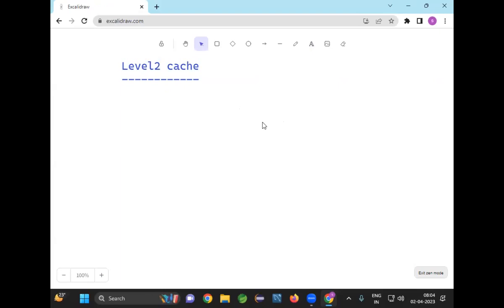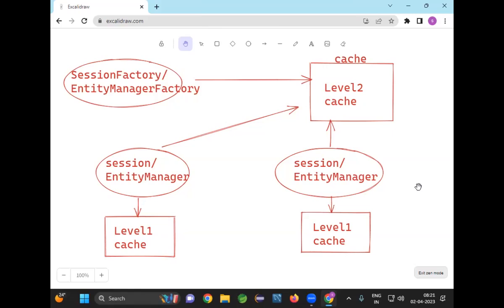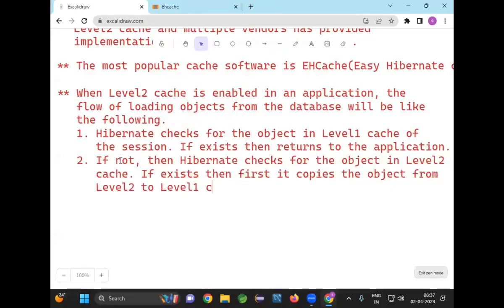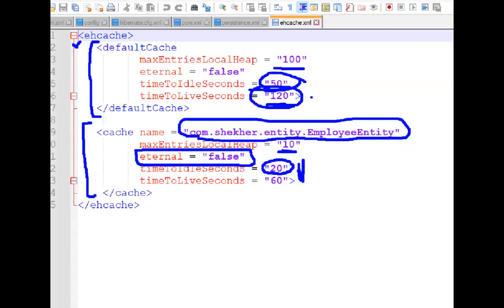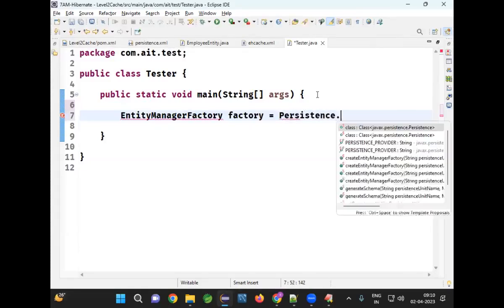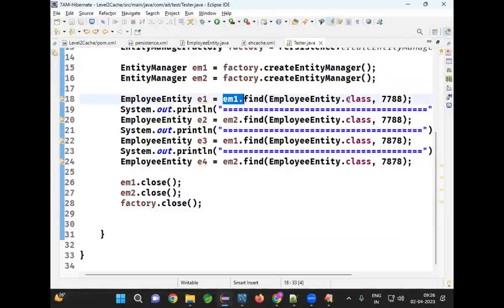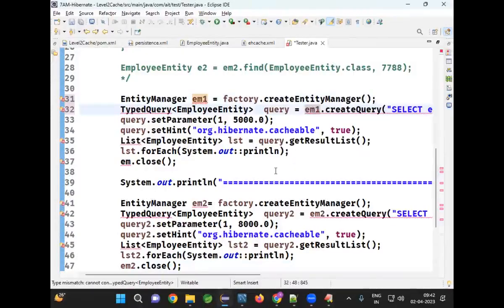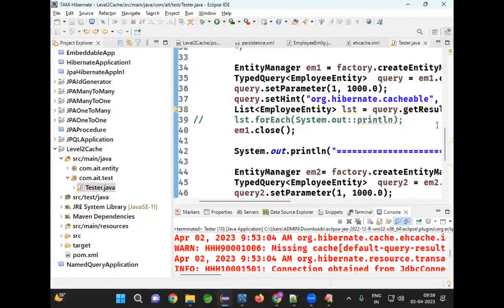Day 31 Hibernate